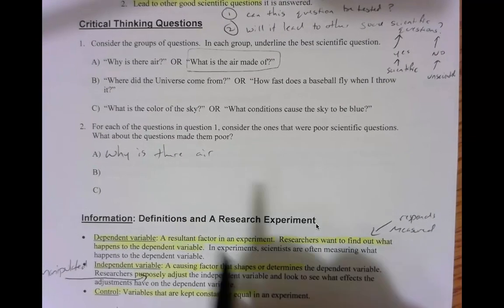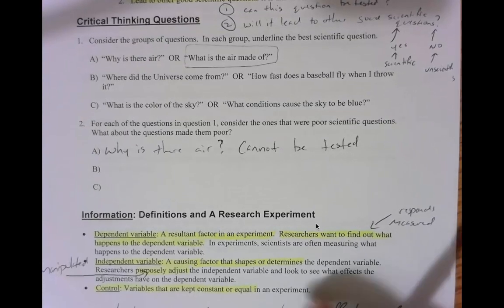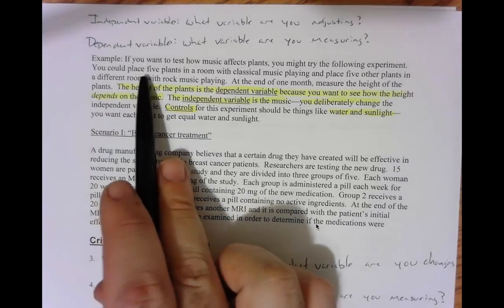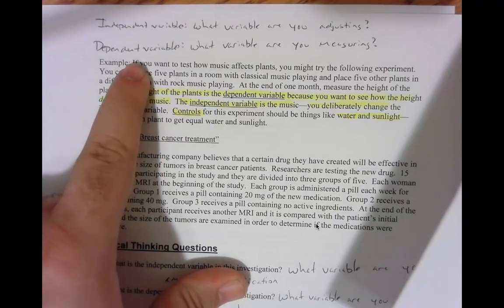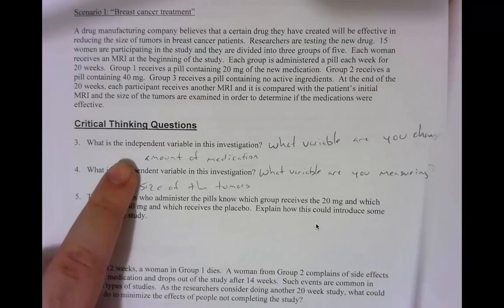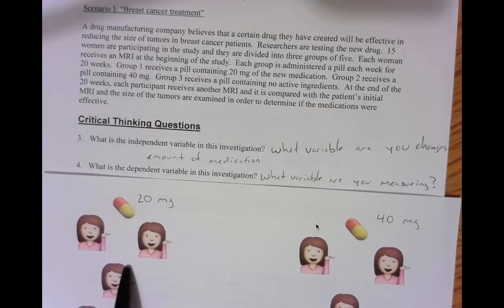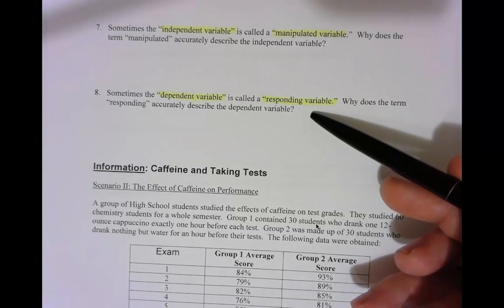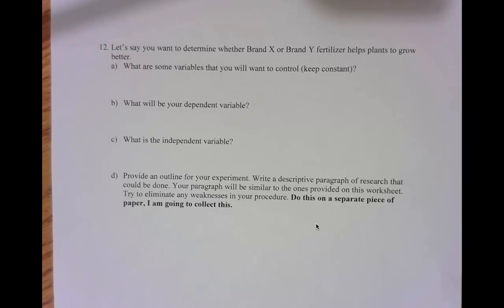Experimental Design CQ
This video is designed to help you complete the Experimental design chemquest found in Unit 1.